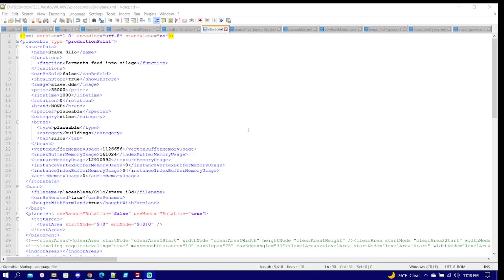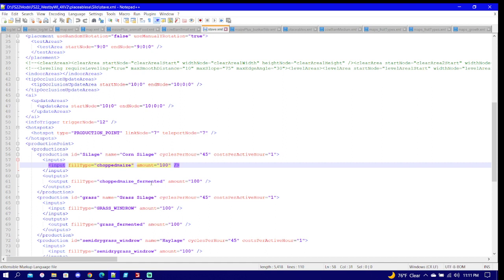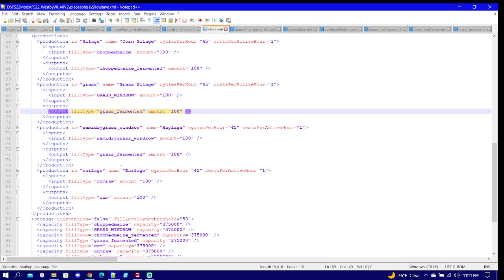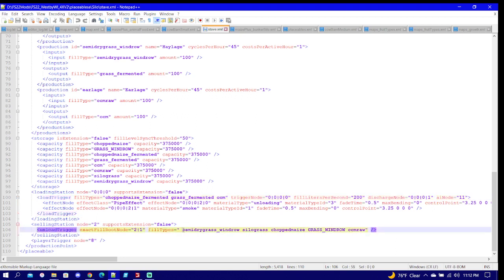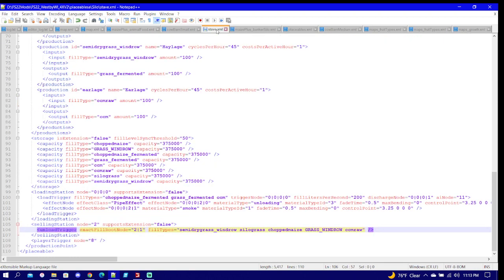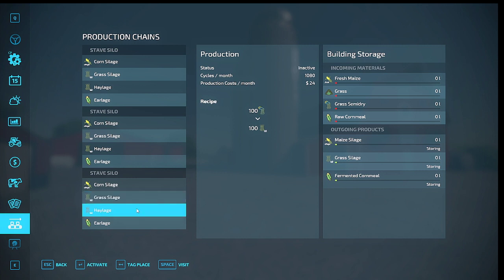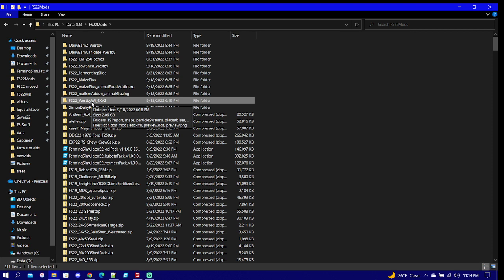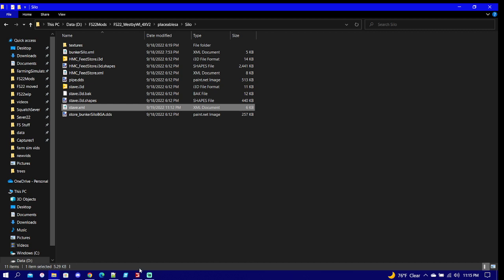How to fix Westby, WI stave silo for maize plus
short video showing what filltypes you need in the productions for maize plus and where to put the updated xml on westby